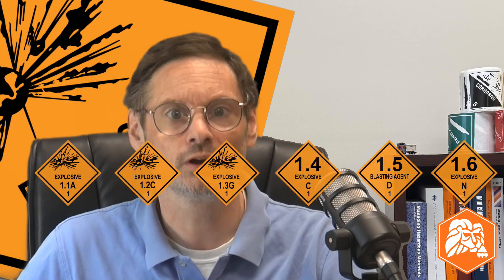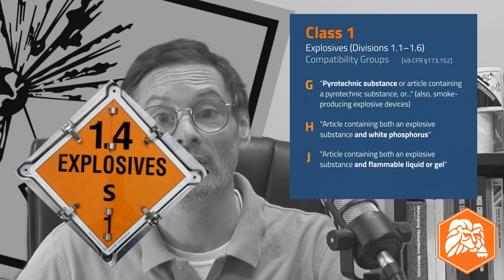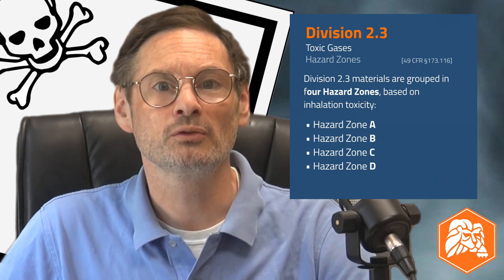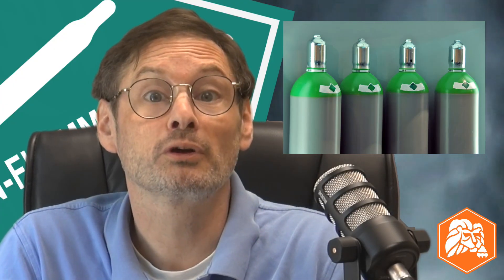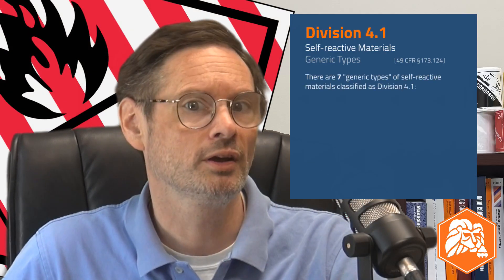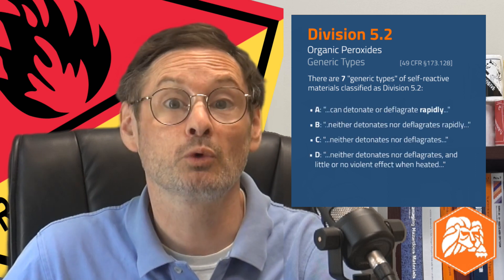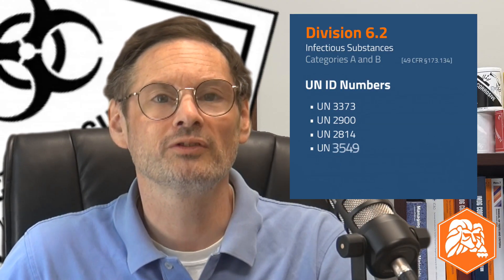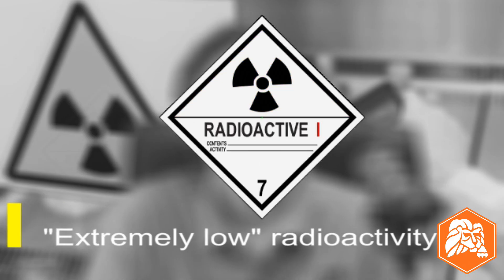Hazard Severity: Explosives, Toxic Gas, and Radioactive Hazmat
How to Ship Hazmat with No Packing Group
Some hazardous materials are more hazardous than others. Most of the 9 hazard classes and divisions of regulated hazmat are divided into Packing Groups (PG) to distinguish severity of hazard, like this:

📦 Packing Group I (PG I) indicates "great danger"
📦 Packing Group II (PG II) indicates "medium danger"
📦 Packing Group III (PG III) indicates "minor danger"

But not EVERY hazard class or division is divided into Packing Groups I, II, and III. Now it's time to address the classes and divisions that DON'T use PG groupings to identify levels of danger. You will find out how shippers communicate "severity of hazard" for explosives, poison gases, self-reactive flammable solids, organic peroxides, infectious substances, and radioactive material.

IN THIS VIDEO:
For each hazard class and division, we summarize the criteria used to assign hazardous materials to the appropriate category, hazard zone, "type," etc.:

🔃 Recap of Packing Group (PG) Basics  [0:15]
🧨 Class 1 - Explosives  [1:24]
💨 Divisions 2.1, 2.2, and 2.3 - Dangerous Gases  [2:22]
💥 Division 4.1 - (Self-reactive materials only) [3:48]
💥 Division 5.2 - Organic Peroxides [4:08]
😷 Division 6.2 - Infectious Substances [4:20]
☢️ Class 7 - Radioactive Materials [4:56]